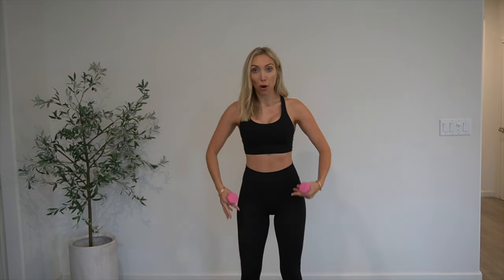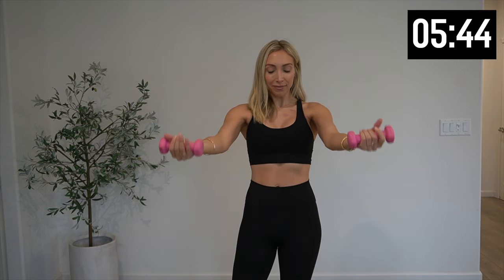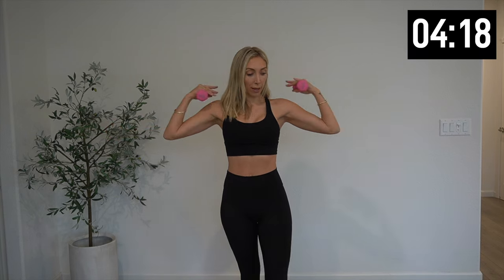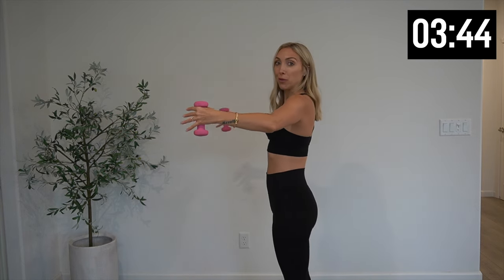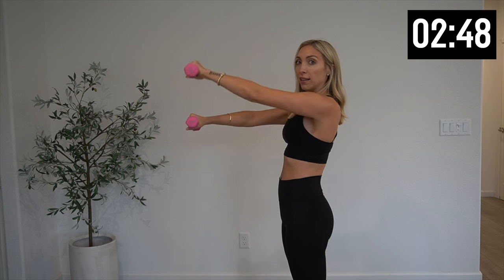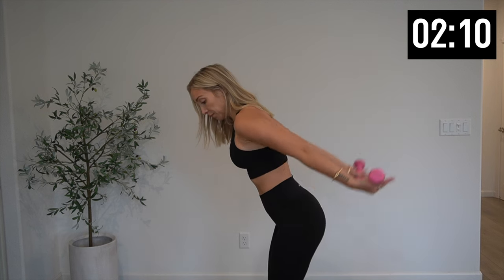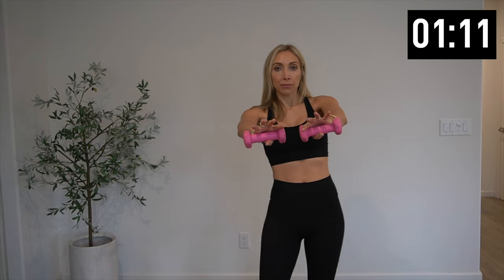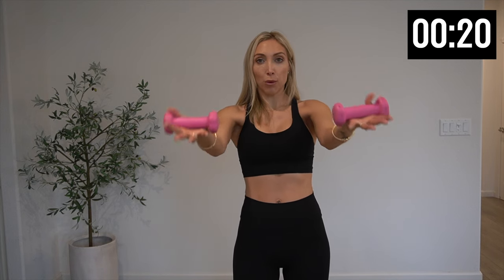5 MINUTE LIGHT WEIGHT ARM WORKOUT